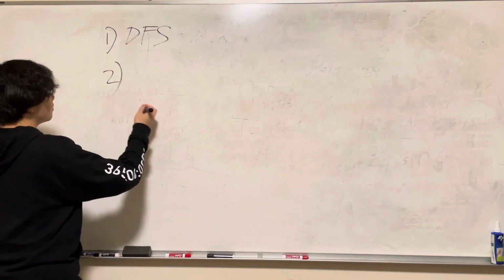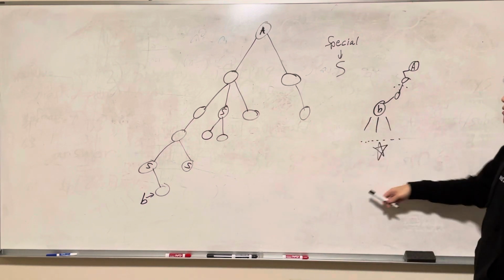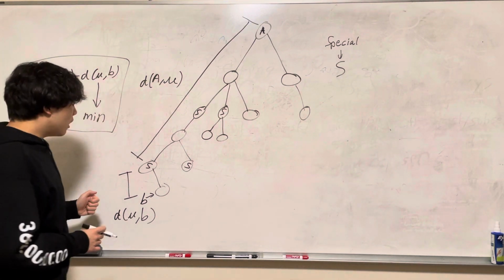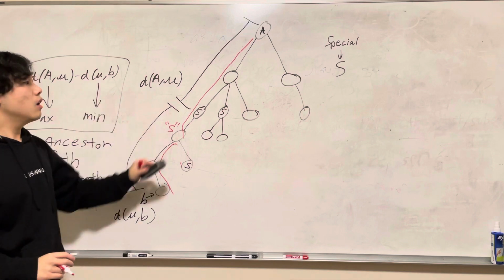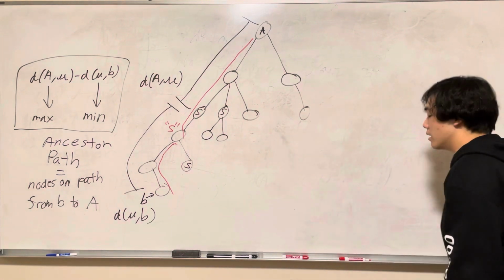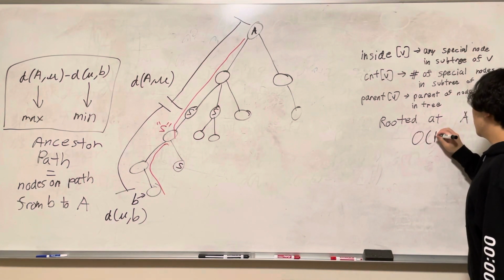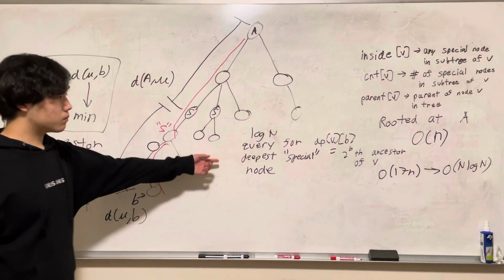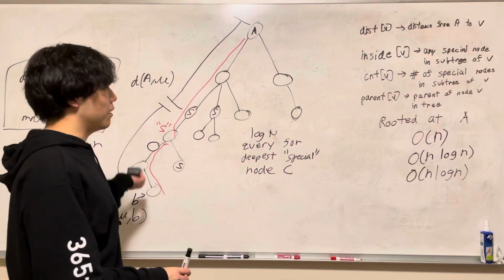Special Tree (SPTREE) Solution | Codechef April Lunchtime 21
I hate this thumbnail